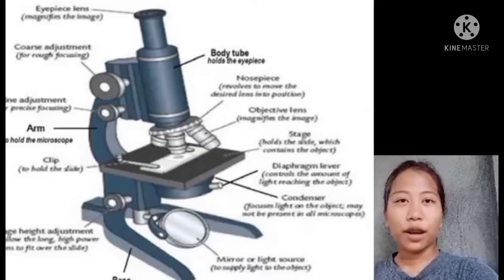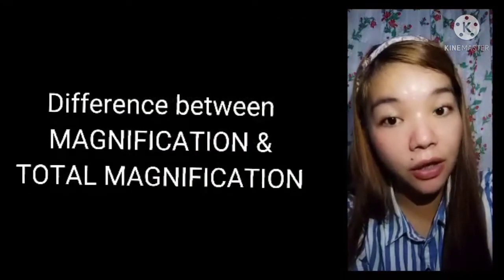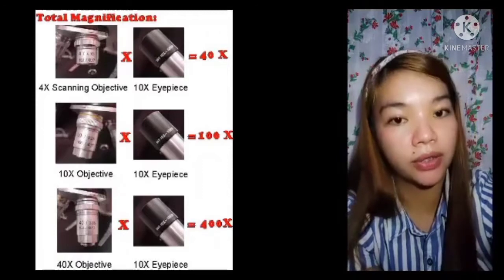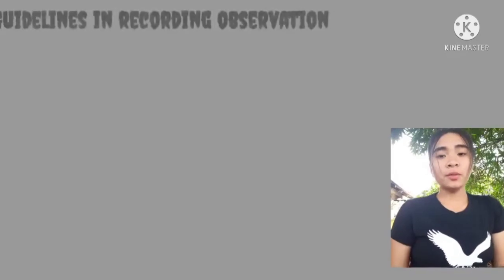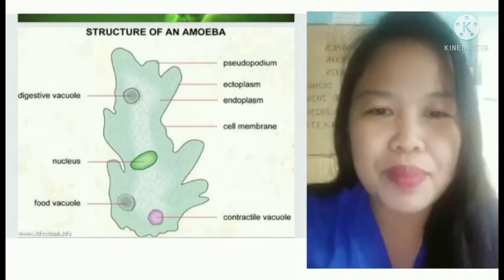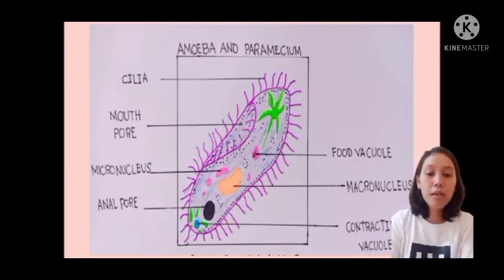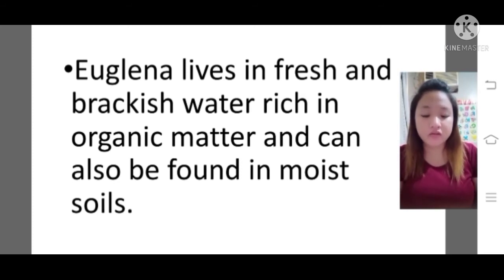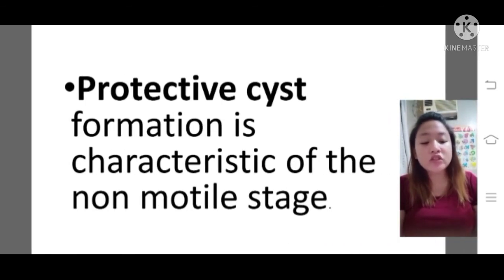September 18, 2021